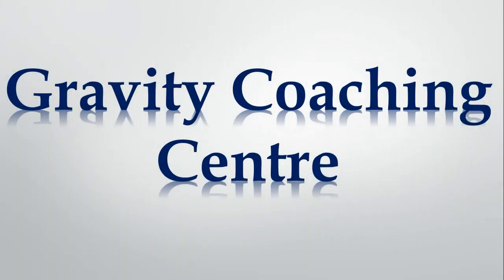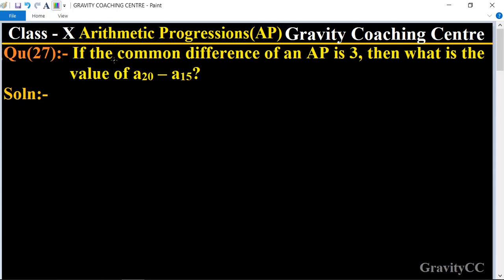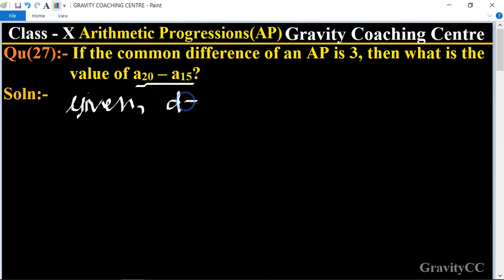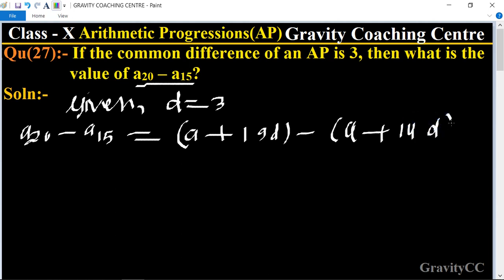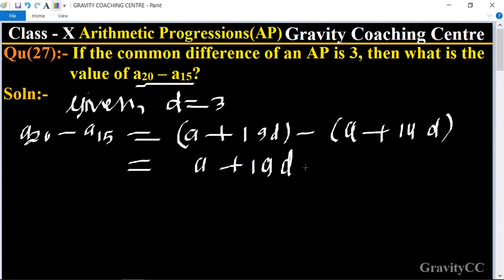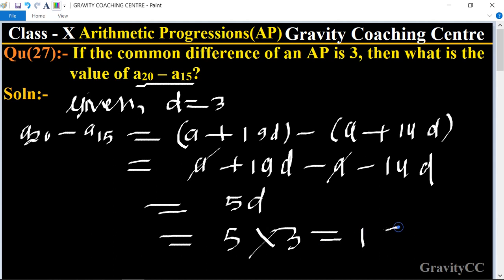Q27 | If the common difference of an AP is 3, then what is the value of a20 – a15?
Click on below Links for more Questions:-
Qu(27):- If the common difference of an AP is 3, then what is the value of a20 – a15?